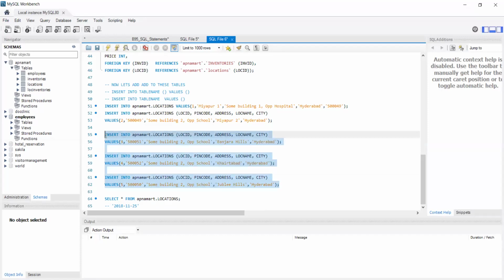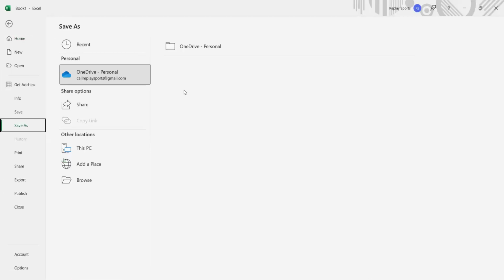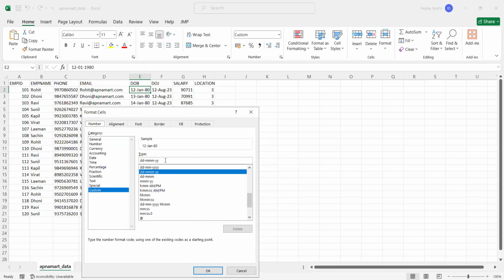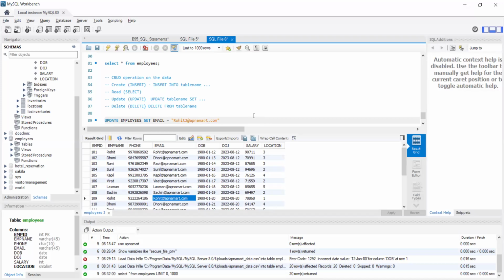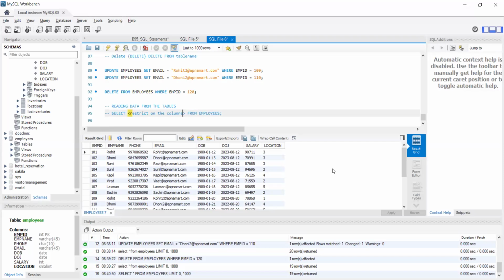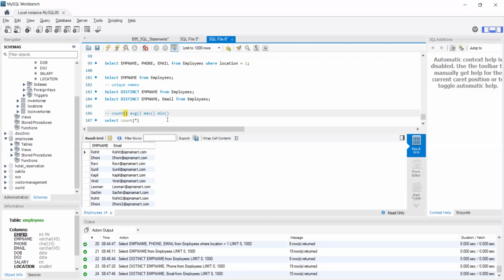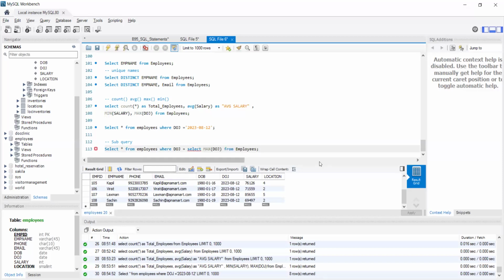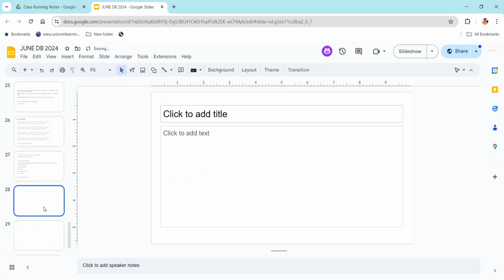11-JUL-2024 - SQL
11-JUL-2024 - SQL